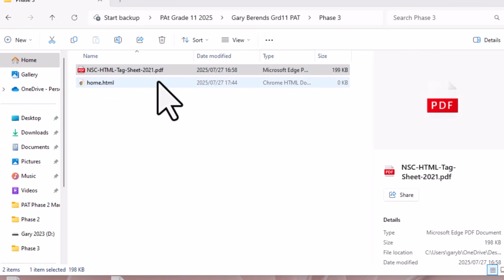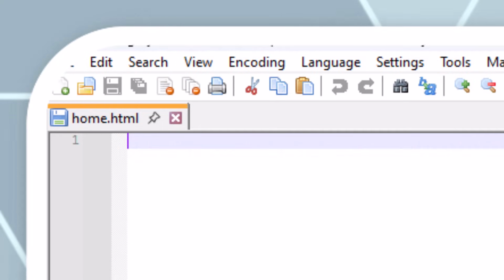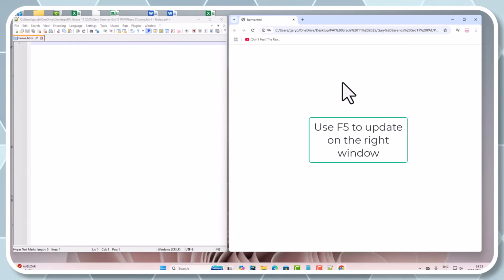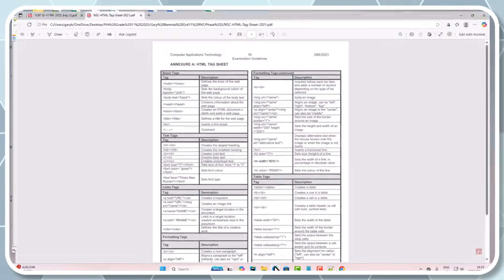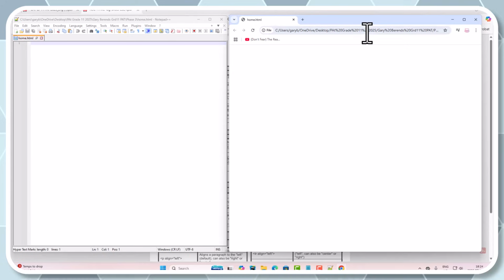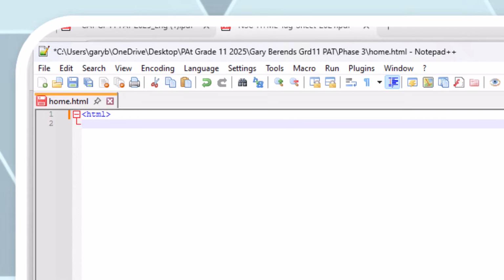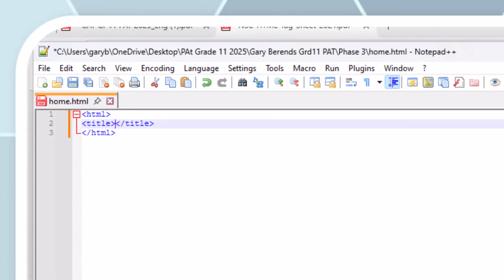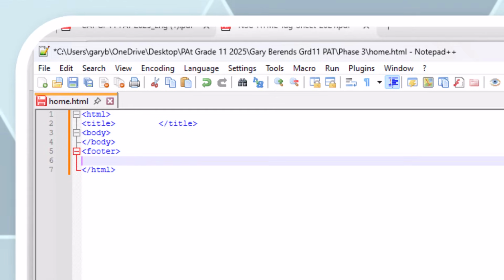PAT Grade 11-Phase 3- HTML Basics + Notepad ++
📌 Mastering Your PAT 2025:  Comprehensive Training Series
Are you ready to excel in your Practical Assessment Task (PAT) for 2025? This training series is designed to guide you step-by-step through every aspect of completing your PAT successfully. Whether you're feeling overwhelmed or just want to refine your approach, these videos cover everything you need to know!
🔍 What You’ll Learn:
✅ A complete breakdown of the PAT requirements
✅ How to conduct effective research and data collection
✅ Structuring your project for maximum impact
✅ Tips for analyzing and presenting your findings
✅ Common mistakes and how to avoid them
✅ Finalizing and submitting a top-quality PAT
This series goes beyond just theory—it provides practical insights and real-world strategies to help you approach your PAT with confidence. Learn from clear, structured explanations and expert tips that will make your project stand out!